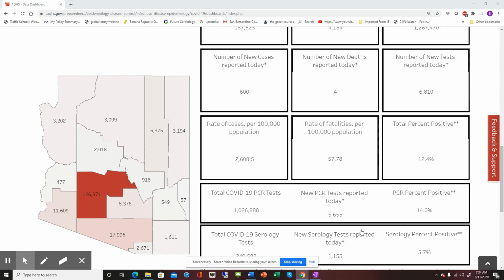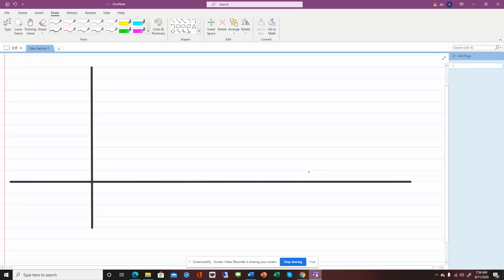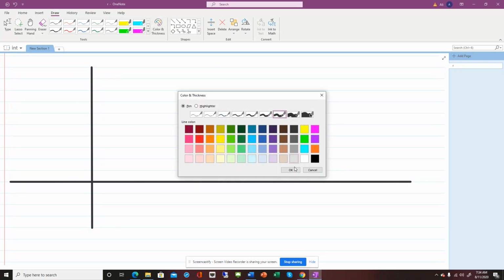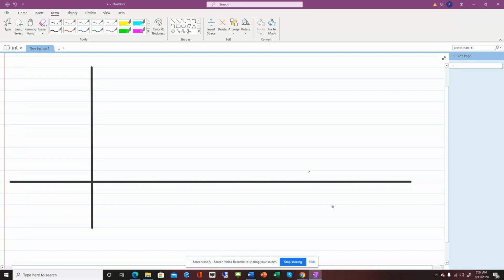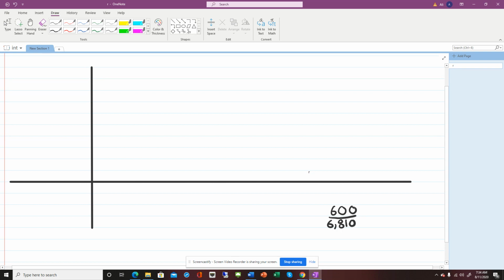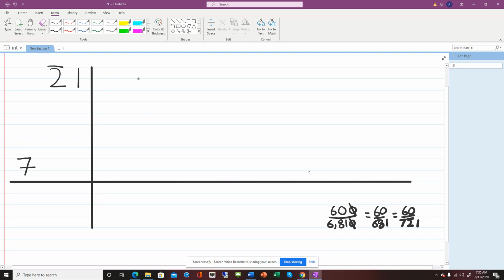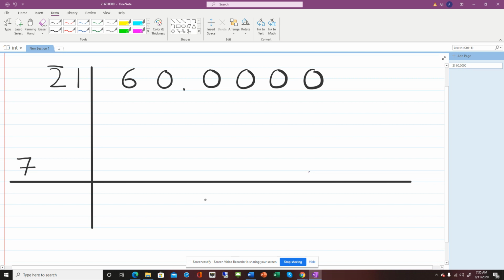600/6810 2 Flagged Digits with Vinculum and Decimals